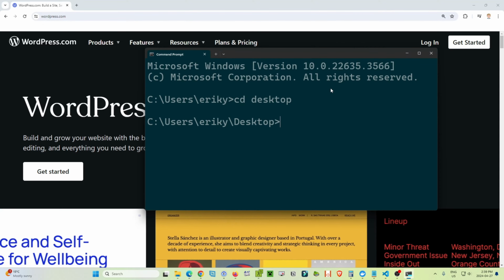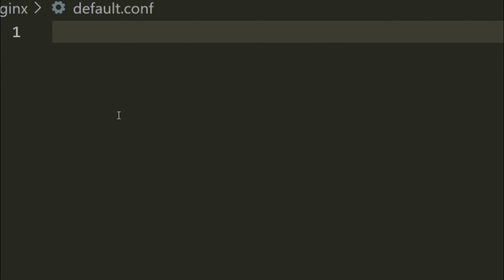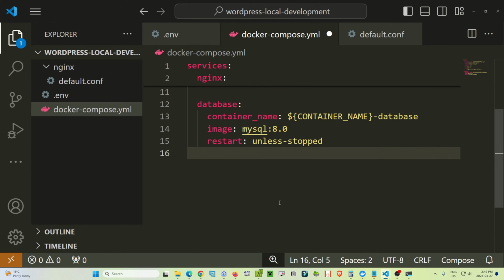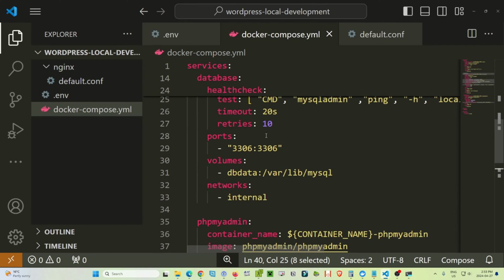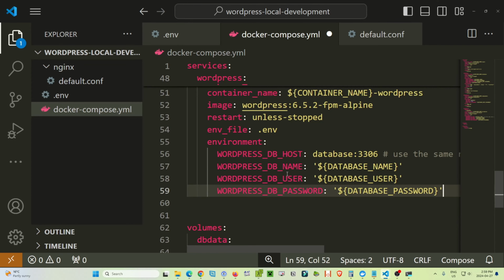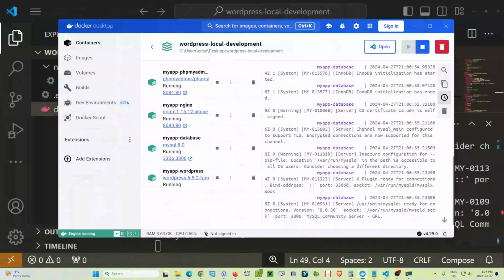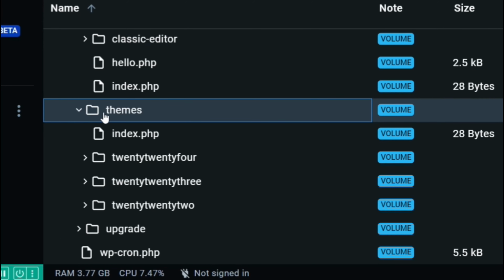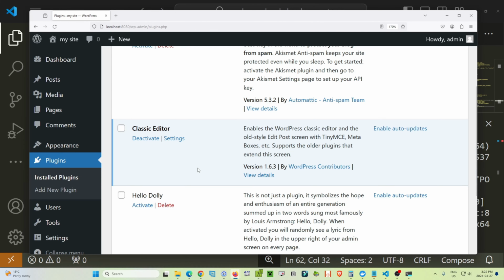Docker Setup for Local WordPress Development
Are you sick of working with complicated WordPress setups using tools like XAMPP? Or maybe you've got a not-quite-working Docker configuration and need just a nudge in the right direction?

In this video, I'm going to show you an way to set up a local WordPress development environment using Docker. We'll create a local NGINX image, along with a MySQL database, and bring everything together for WordPress.

It should make it easier to keep your own plugins and/or themes in version control, while ignoring the other bits of WordPress that you don't really care about.

📖I'm also going through the Bible over at  @BibleTimeWithWazoo

===---=== Chapters ===---===
00:00 - Introduction
01:05 - Creating a .env
02:15 - Define Nginx in docker-compose.yml
04:30 - An nginx default.conf starter
07:48 - Define MySQL database in docker-compose.yml
11:00 - Define phpMyAdmin in docker-compose.yml
14:08 - Define WordPress in docker-compose.yml
18:20 - Update nginx default.conf for fastcgi
24:00 - Define local volume mirror for WordPress content